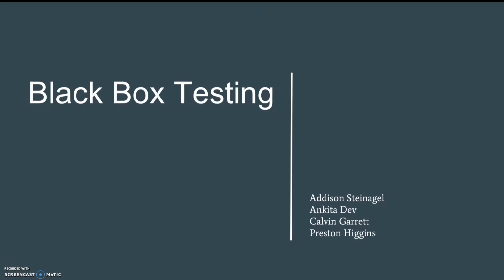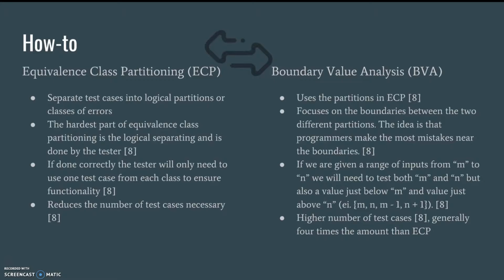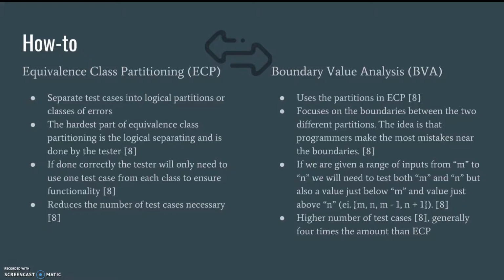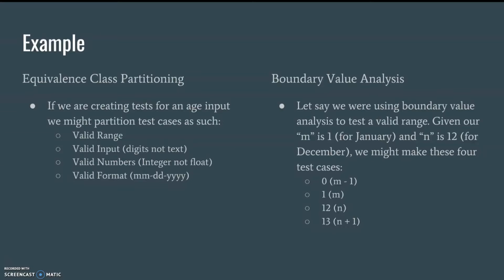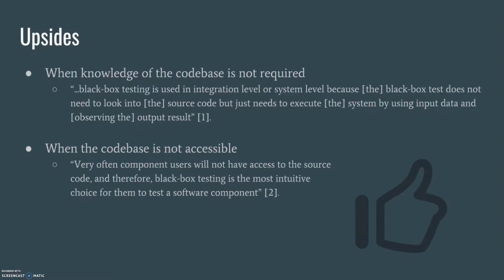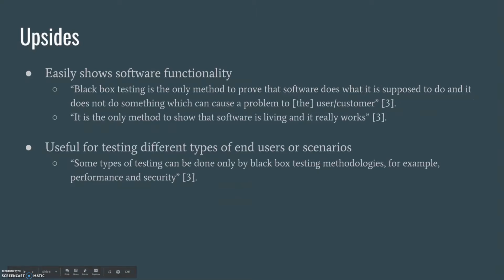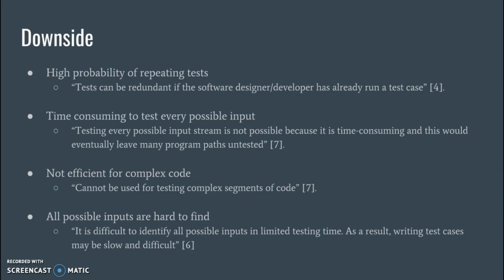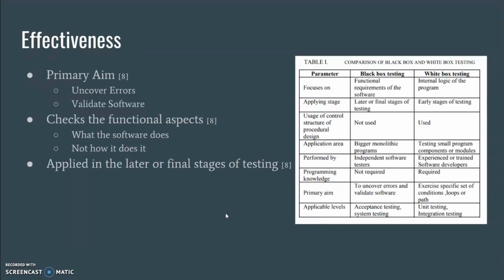Black Box Testing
Group 4. Our Presentation on Black Box Testing.